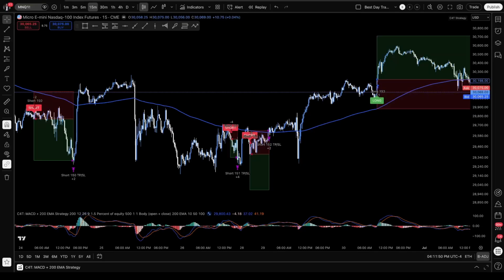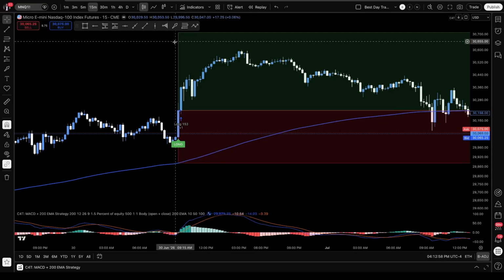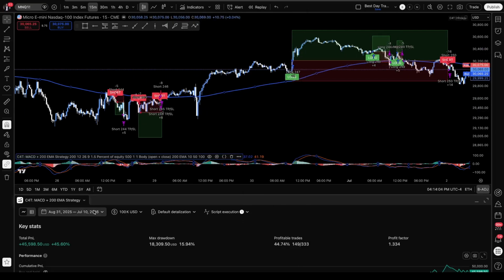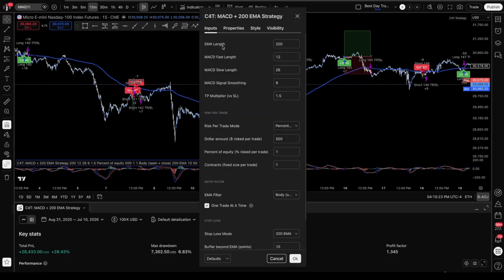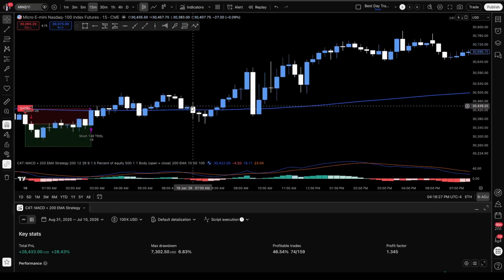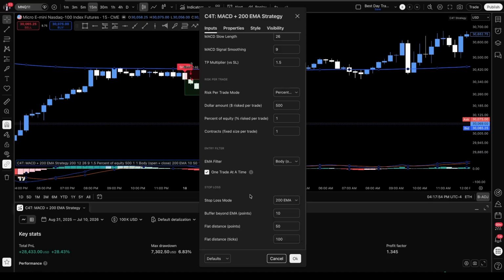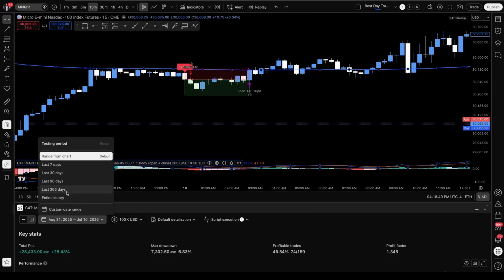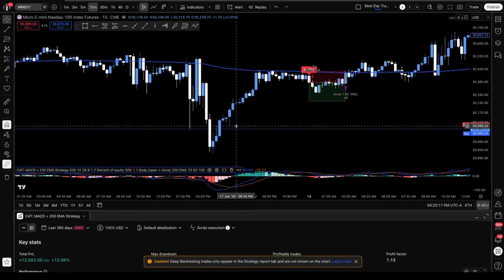MACD + 200 EMA Pine Script: Every Line Explained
The full TradingView Pine Script code for the MACD + 200 EMA strategy — I walk through every line, the settings, and how to customize it for your own trading.